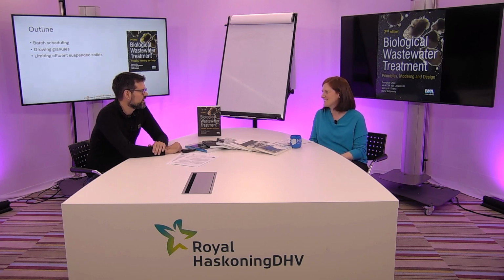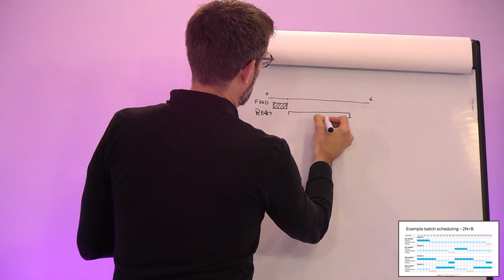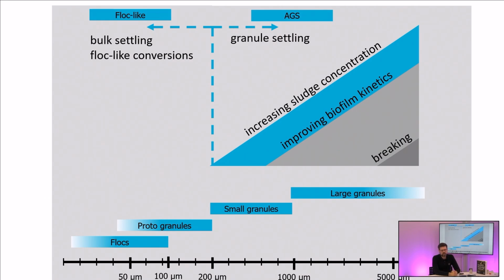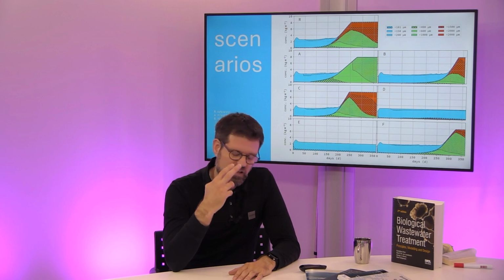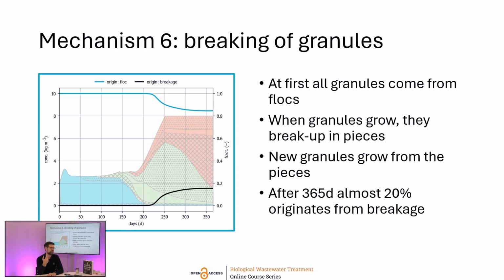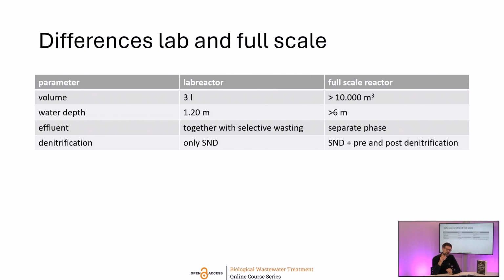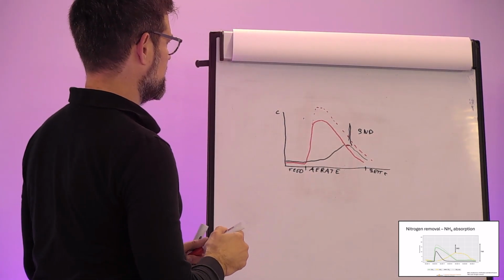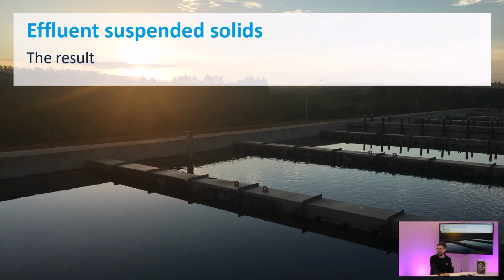11.4 Advanced Process Control